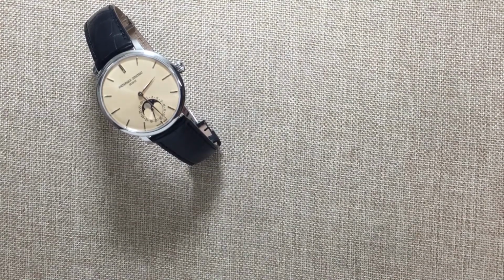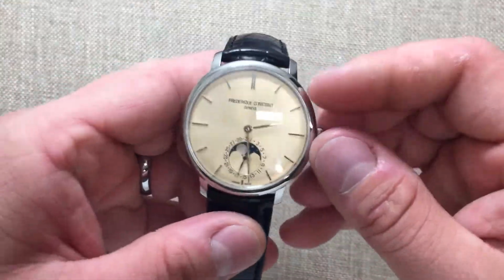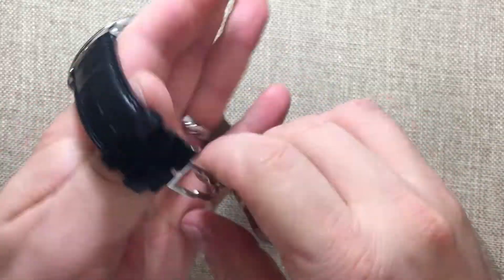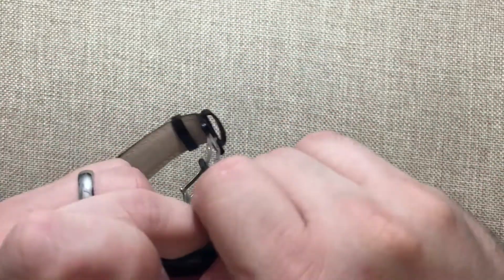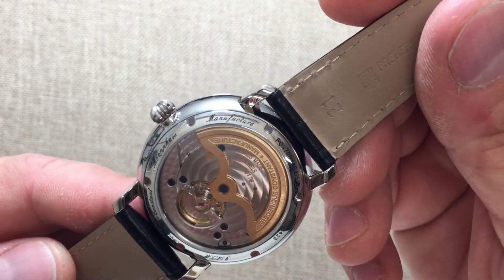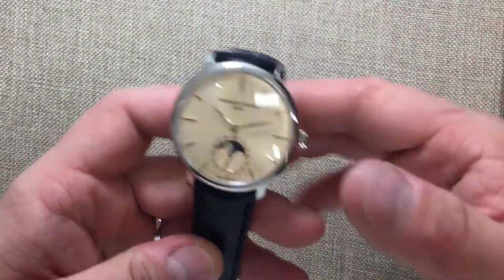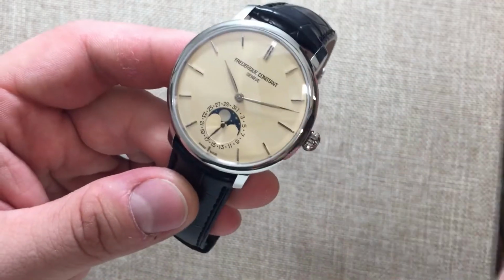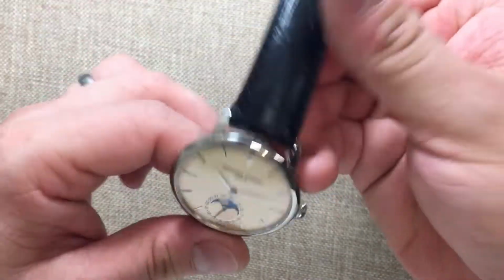The Frederique Constant FC-705BG4S6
A very classy piece! Enjoy